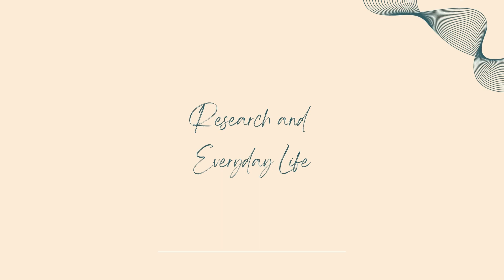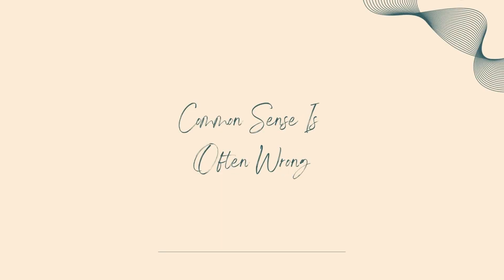Importance of Research in Industrial/Organizational Psychology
Topic: Importance of Research in Industrial/Organizational Psychology
Course: I/O Psychology
Reference: Aamodt, M. (2016) Industrial/Organizational Psychology: An Applied Approach 8th Edition. Cengage Learning ISBN: 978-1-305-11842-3

Our services:
✔️Consultation for thesis/research/academic paper
✔️Psychology / Business / Health-related / Senior High / Undergrad and Graduates studies research proposals
✔️Test / survey construction and validation
✔️Statistical analysis and related services

Lahok Training Center